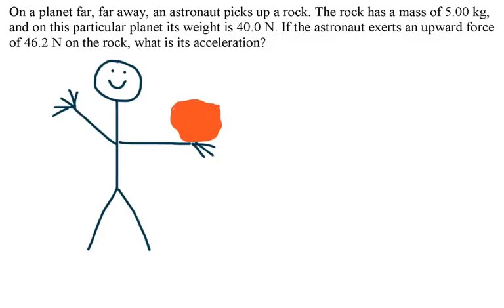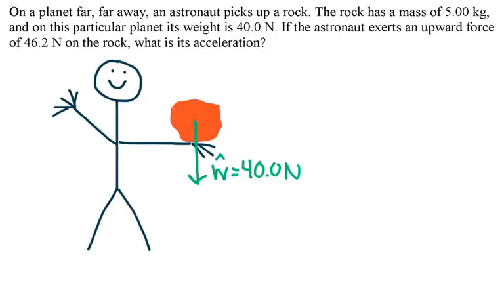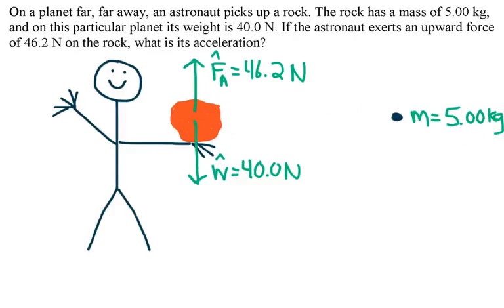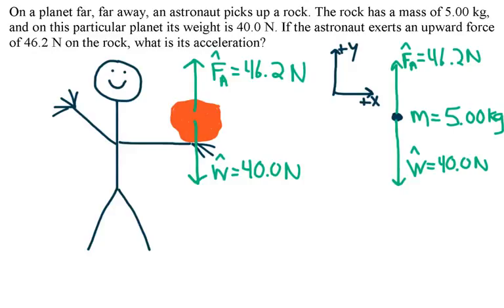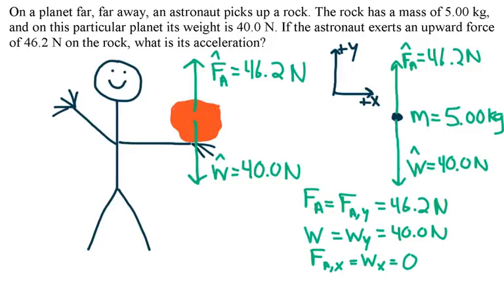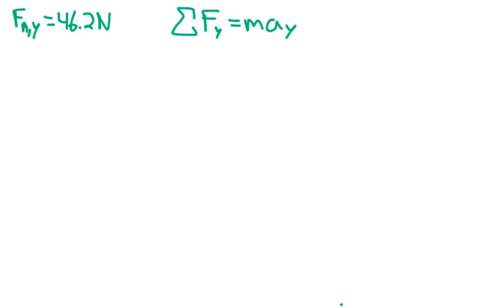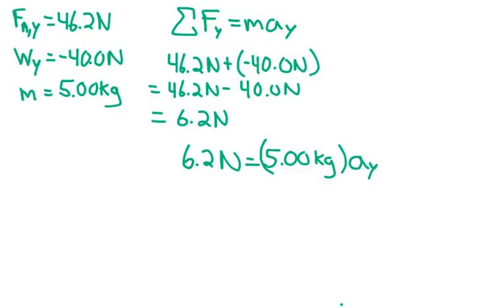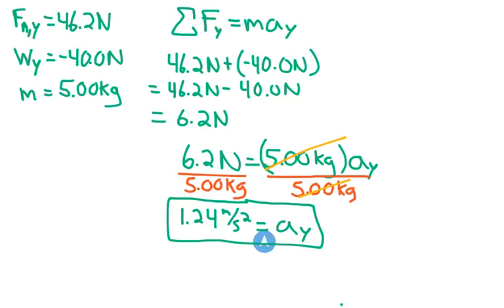Newton's Second Law - Example 1